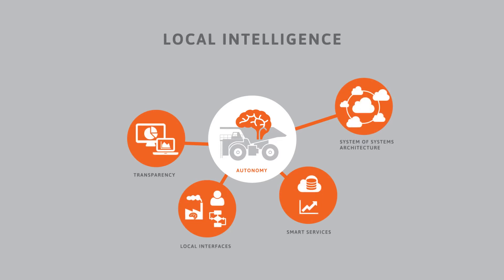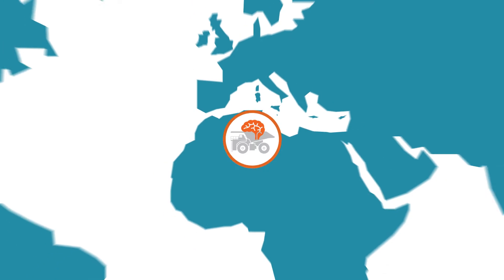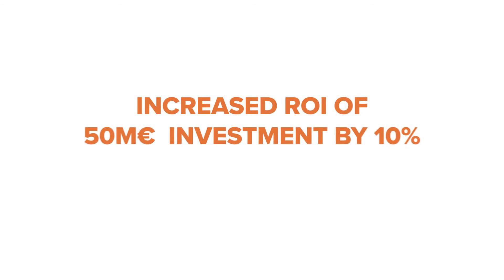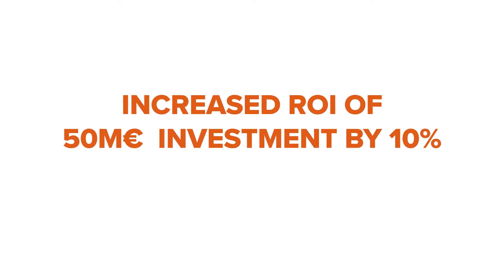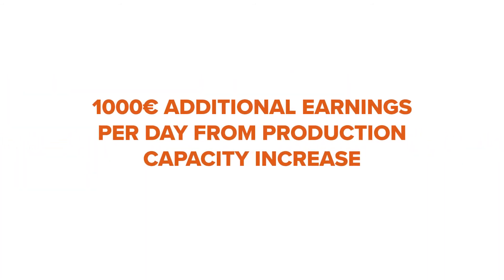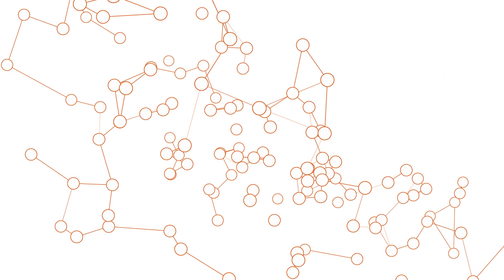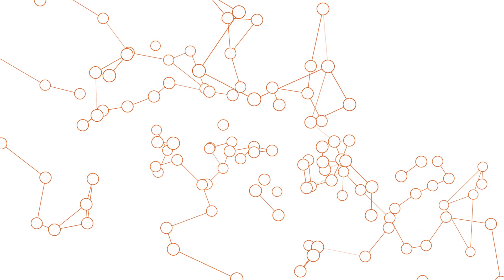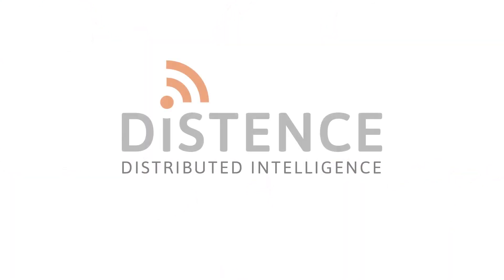Distence Concept Animation Industrial Assets Distributed Intelligence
The key factor in our solutions is Distributed Intelligence. We are not “just another connectivity company”. We enable a true “System of Systems” architecture, harnessing Edge Computing to the fullest. With intelligence at the device level, we are able to do automated actions and tune the system operation with information coming from the Cloud, for example control the operation based on real-time weather information or based on electricity cost.